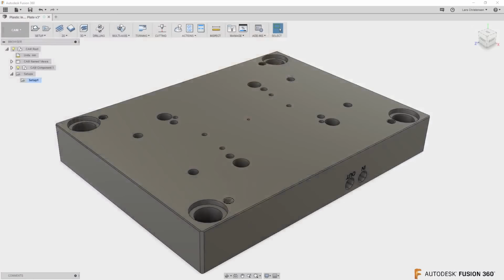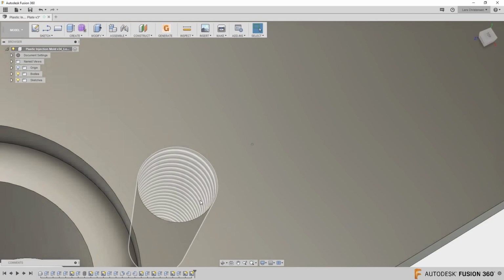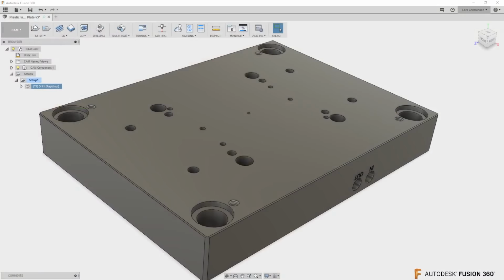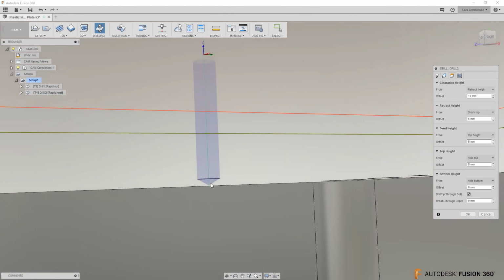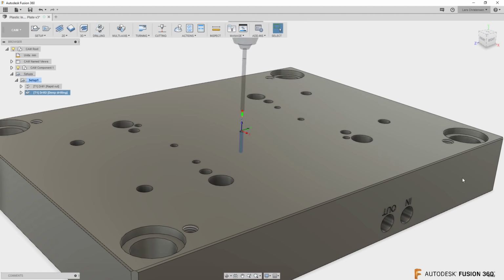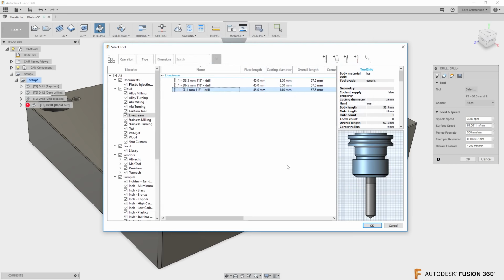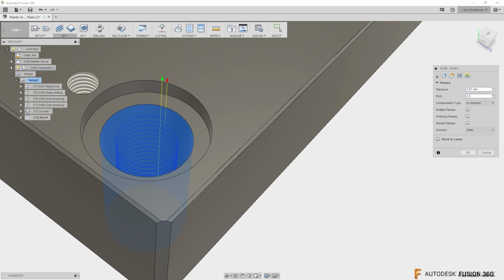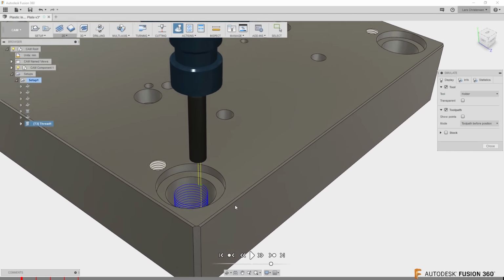Everyone Can Make a Straight Hole — Fusion 360 CAM Tutorial — LarsLive 155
Live Stream — Is hole making in CAM as important as a good sketch? I'll show you a couple of tips and tricks you want to know. Learn  This is Fusion 360 AND we will chat about your comments and questions.